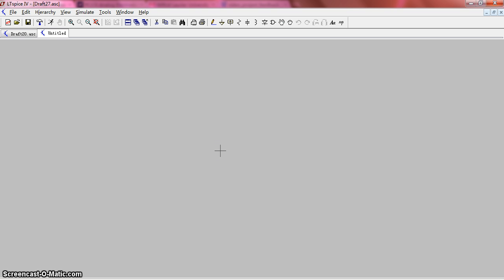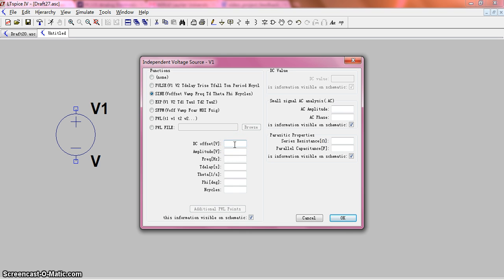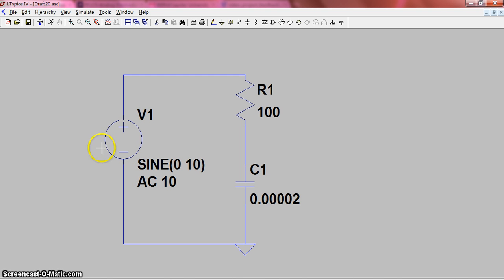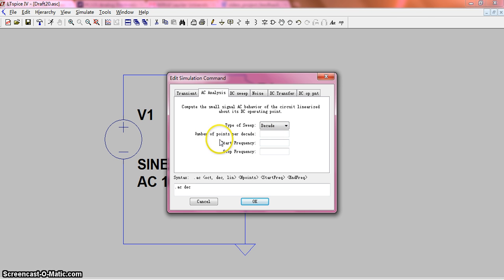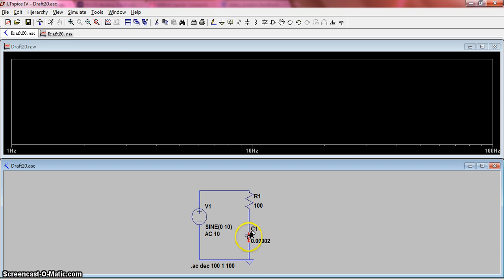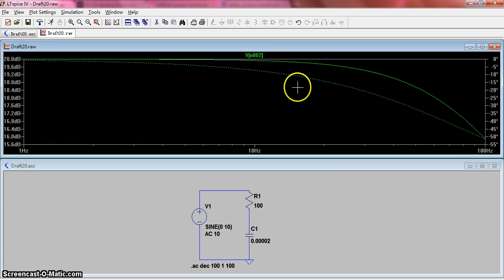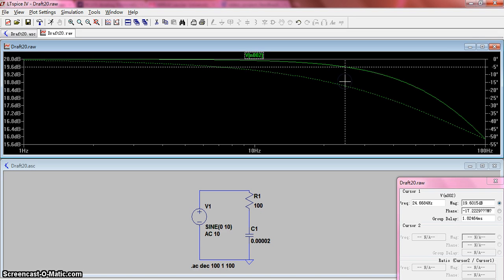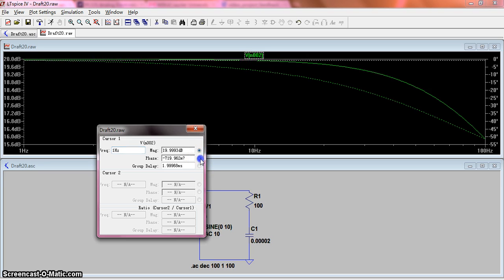AC analysis in LTspice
How to perform an  AC analysis in an analog simulation